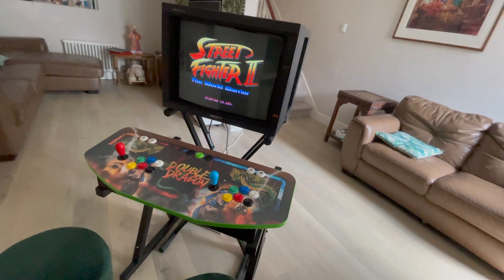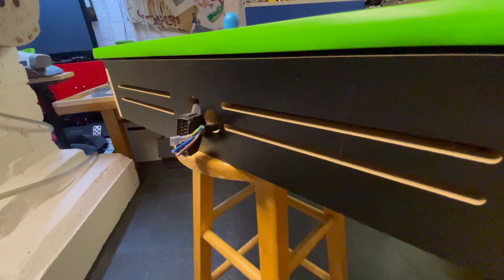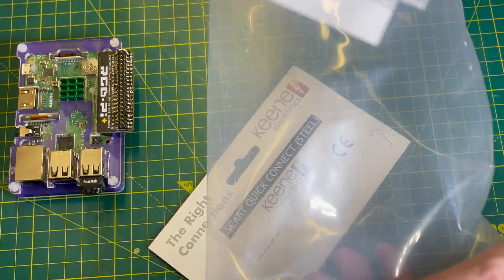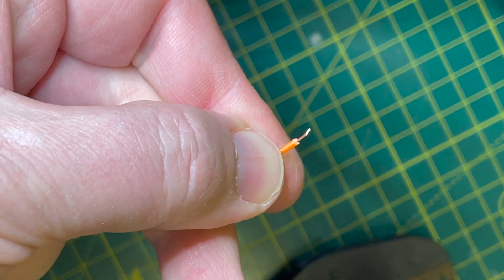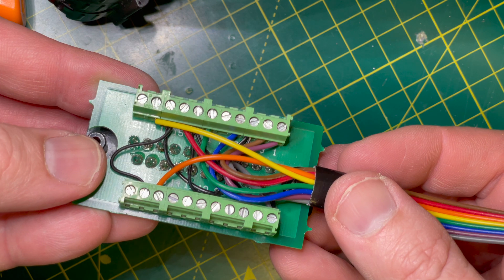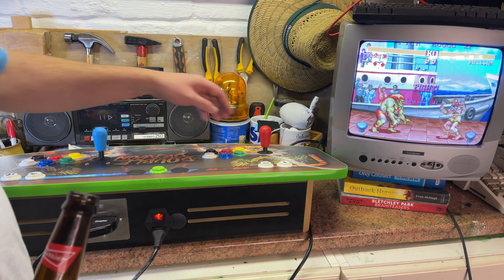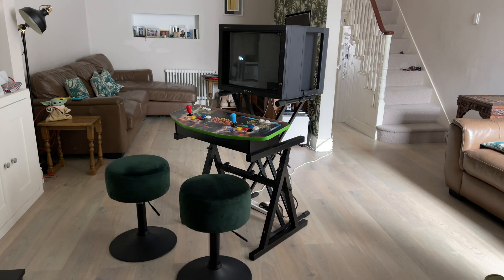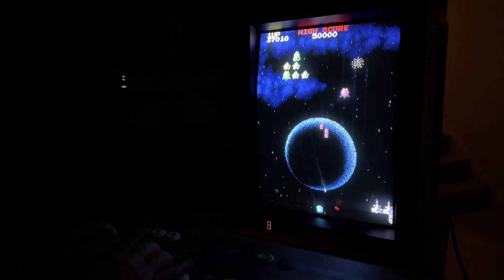RGB-Pi PLUS - review & install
RGB-Pi is a retro-gaming emulation project that allows a Raspberry Pi to be connected to a CRT TV Monitor.
:: Parts List ::
Rasberry Pi 3B+
SCART Socket with breakout board  -

Buttons
Ultimarc Gold Leaf Concave Arcade Button

Player 1 Joystick
- Seimitsu LS-40-01

Player 2  Joystick
- Seimitsu LS-55-01
- fitted KOWAL LS.ST Short Throw Mod for Seimitsu LS-55/56/58/60-01 Joystick

Monitor
Sony PVM-2130QM